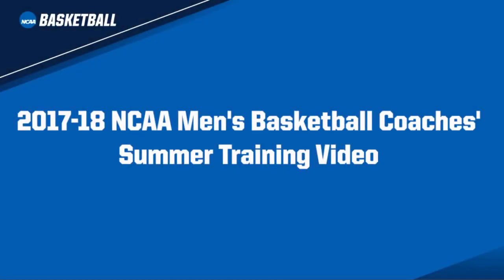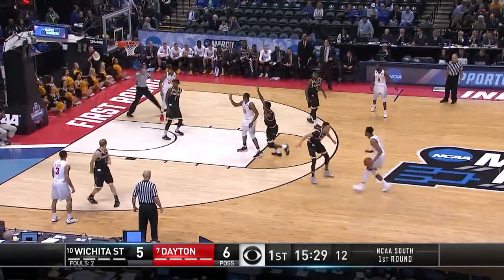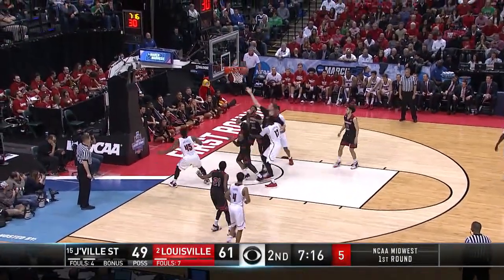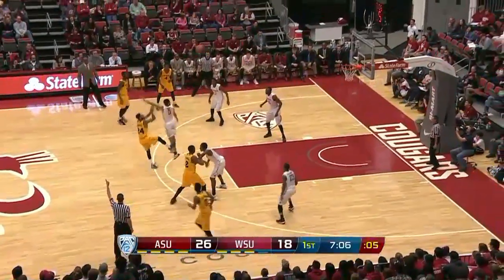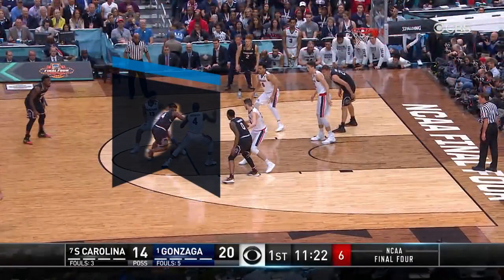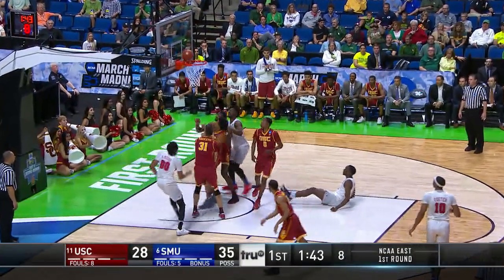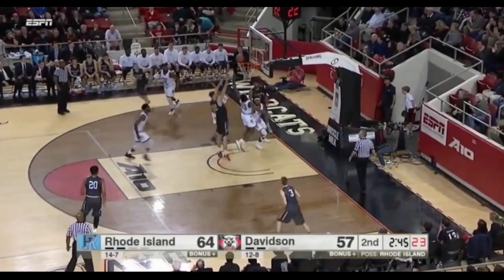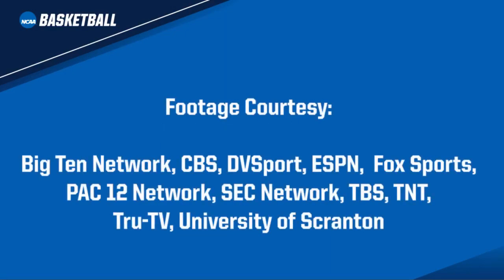2017-18 NCAA men's basketball coaches' rules training